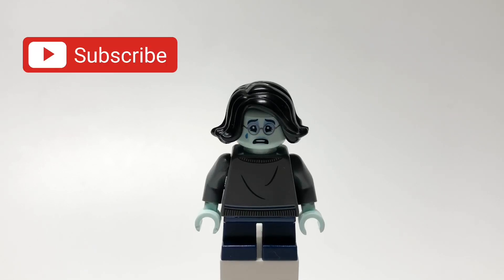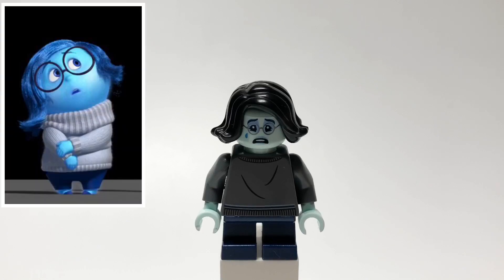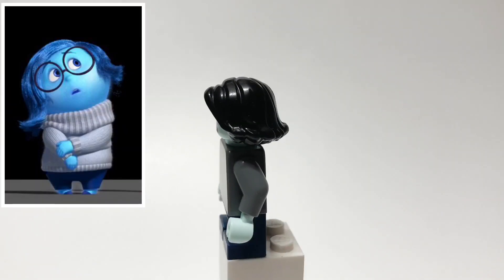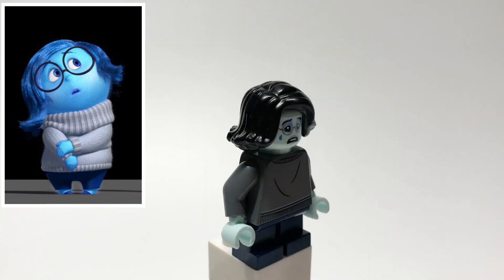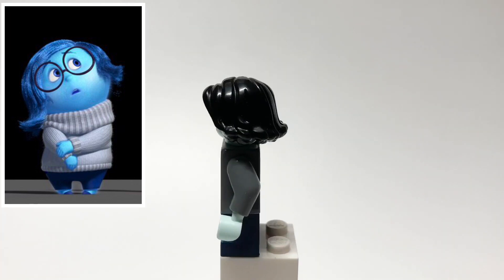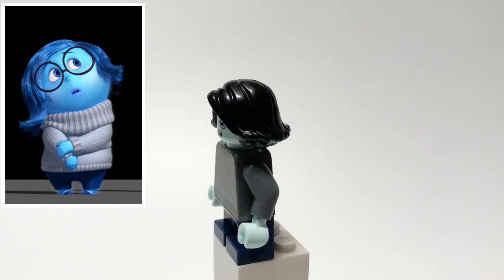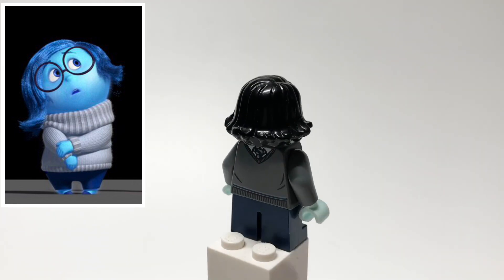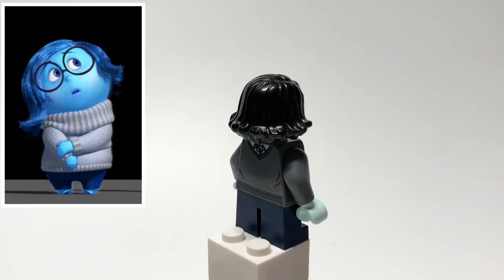LEGO Sadness Custom Minifigure from Inside Out!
I closely monitor the comments, so any inappropriate ones will be removed!